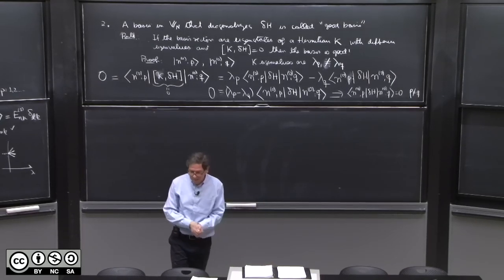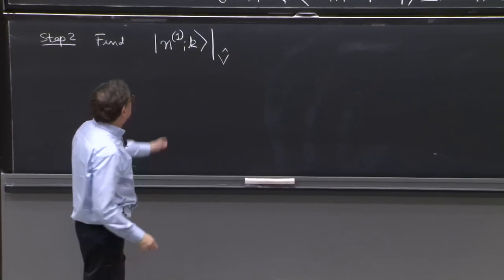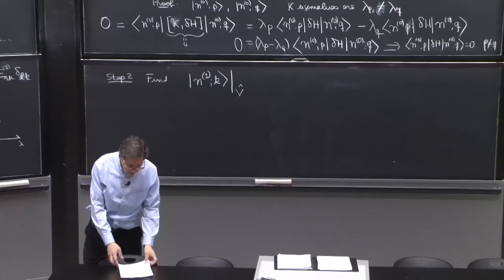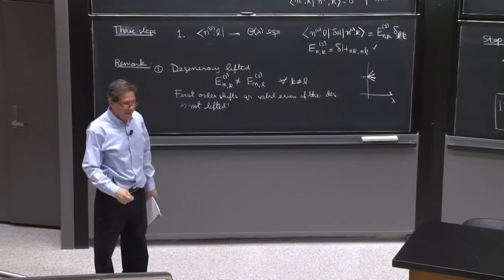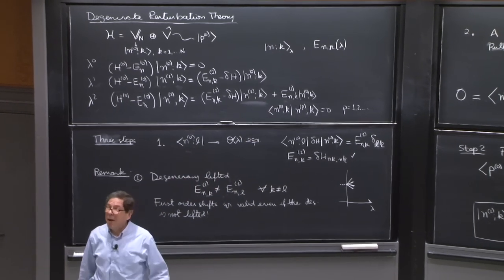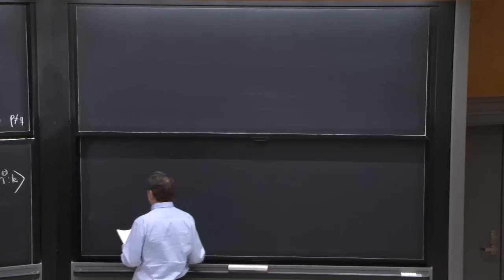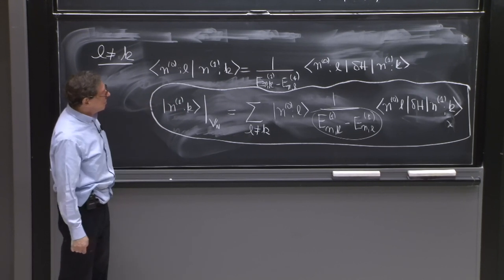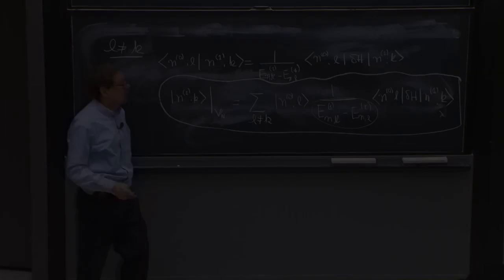L3.2 Degeneracy resolved to first order; state and energy corrections